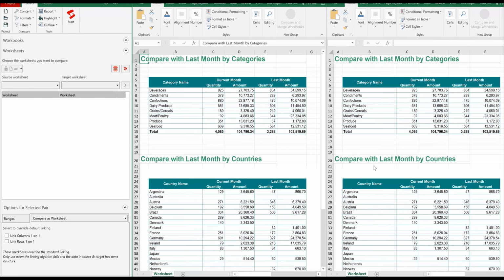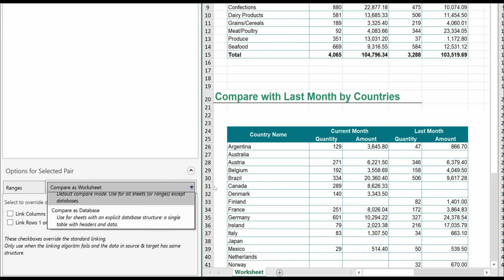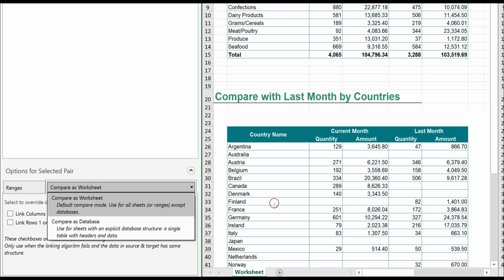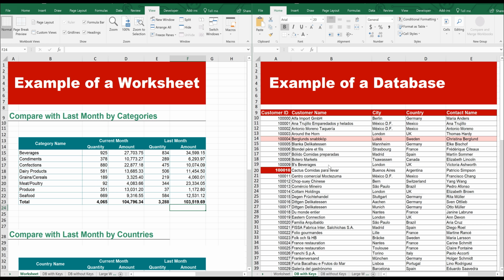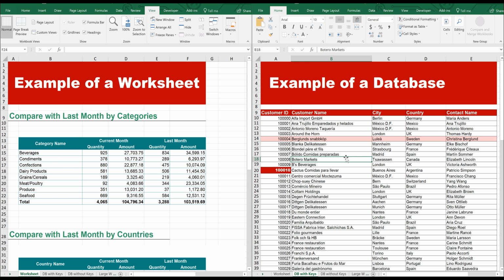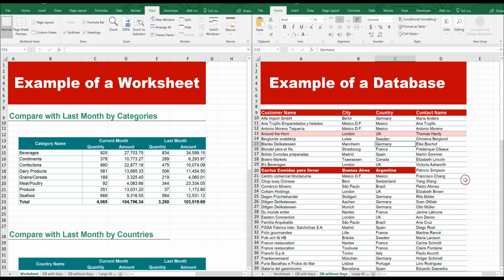Difference of Spreadsheets and Databases in Excel - Best Excel Compare Tool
An easy and quick help on how to decide whether a spreadsheet should be compared as a database in Excel. This tutorial will help to choose the right comparison option to get the best results when comparing Excel files.

Other Excel Related Videos & Tutorials
Difference between spreadsheets and databases